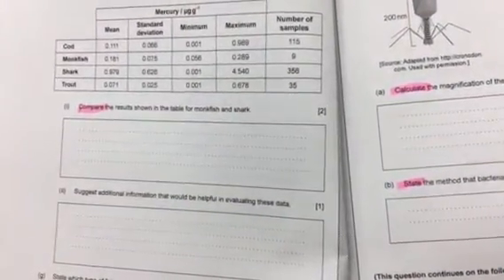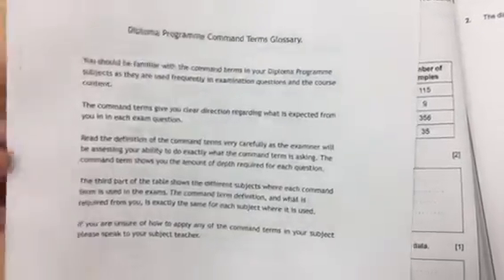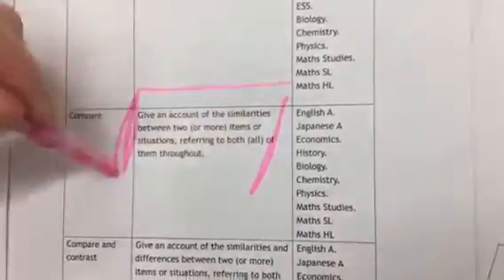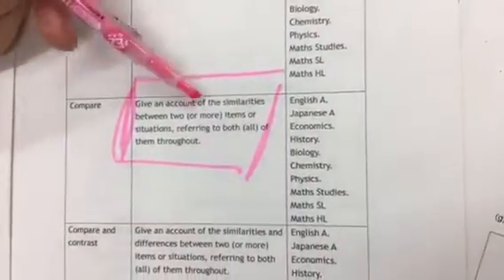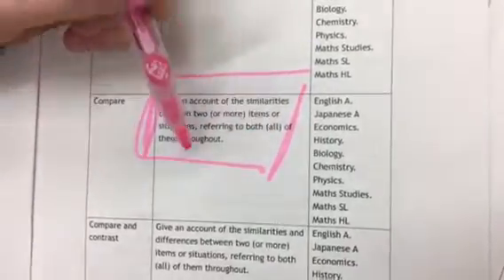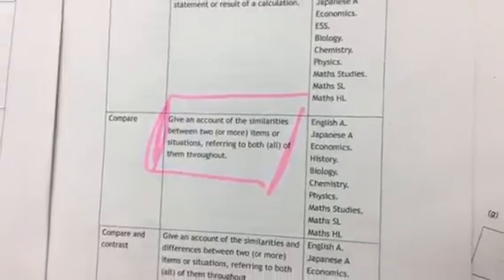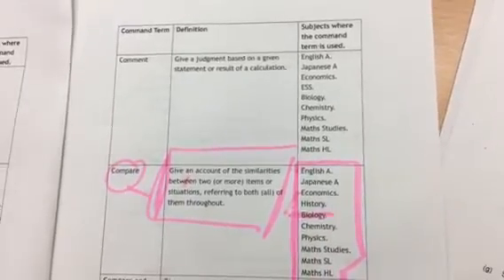Past Papers. (I have now uploaded this video in HD on my channel)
This video gives advice on how to make the best use out of past papers when revising for exams.